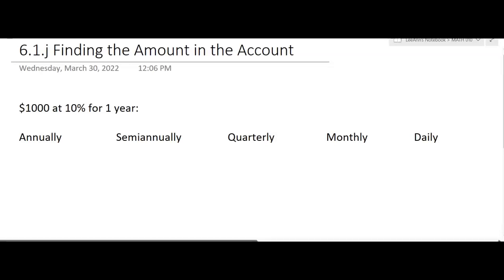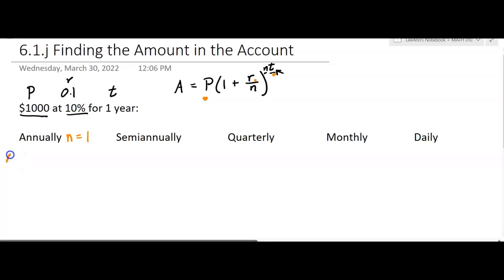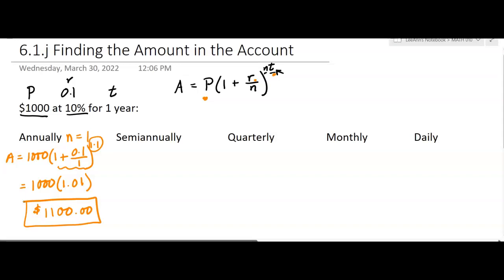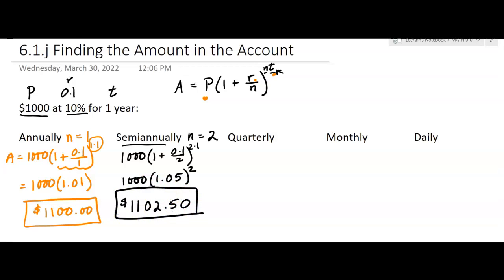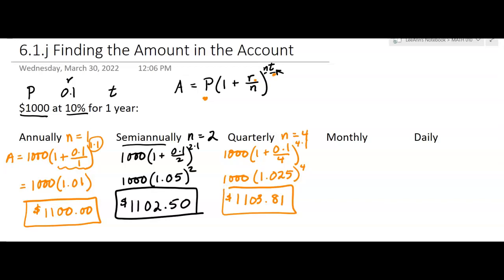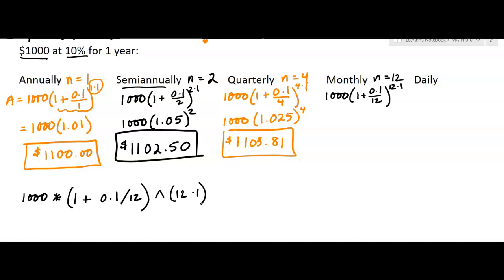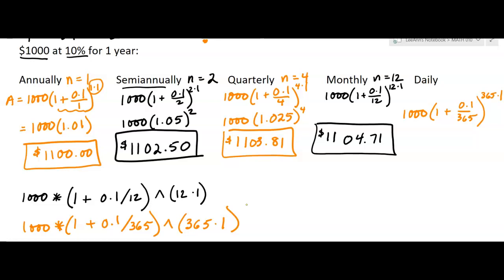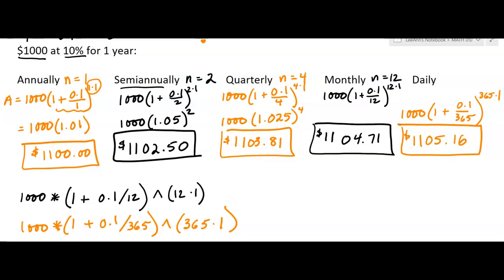6.1.j Finding the Amount in the Account